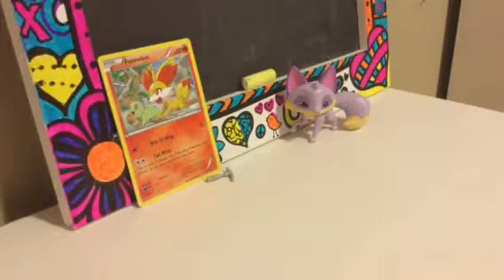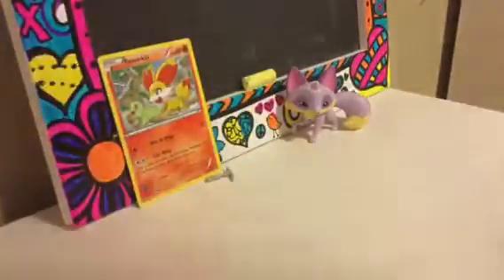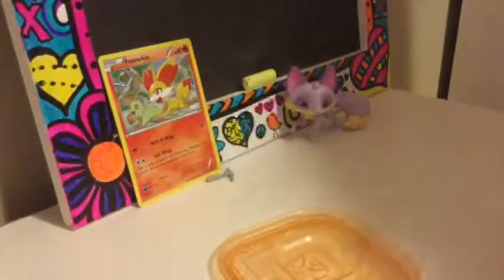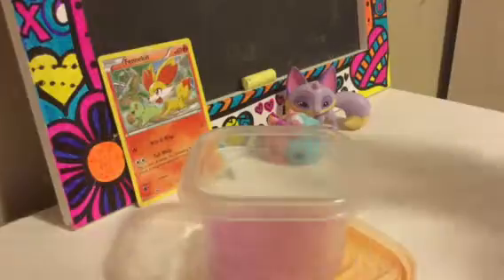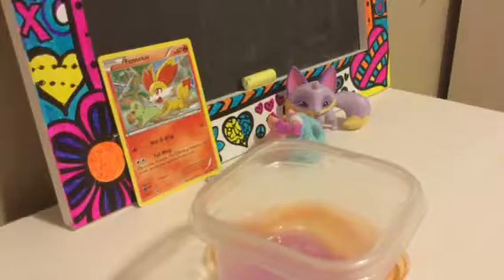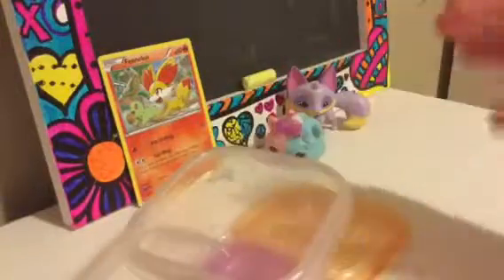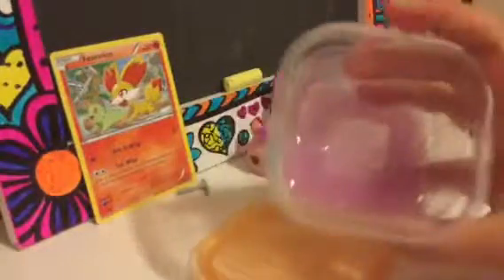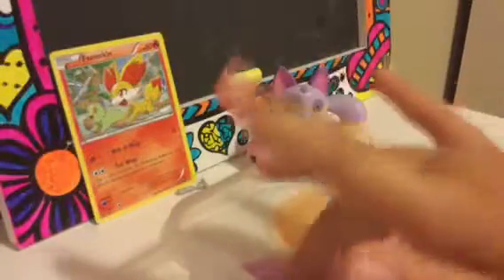SUPER SLIMELY SLIME